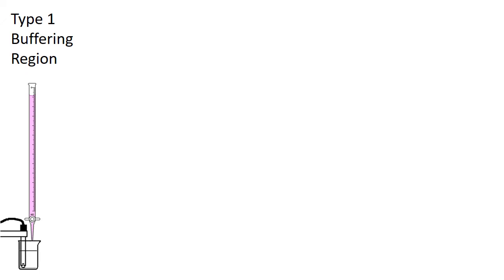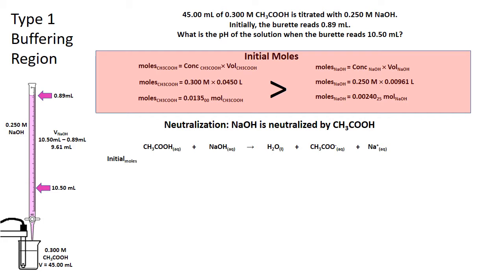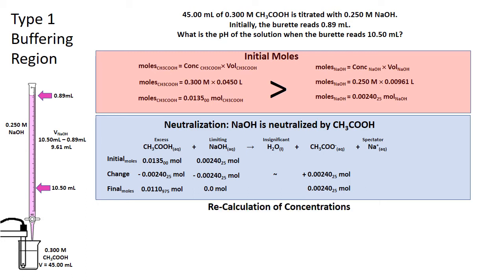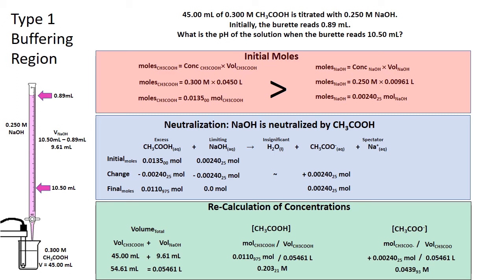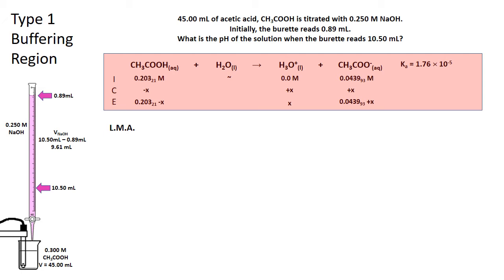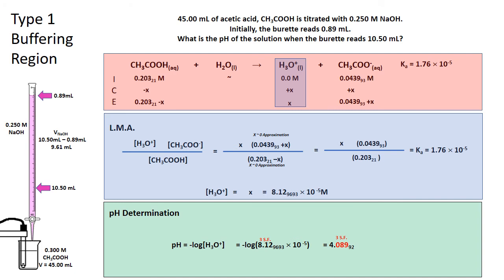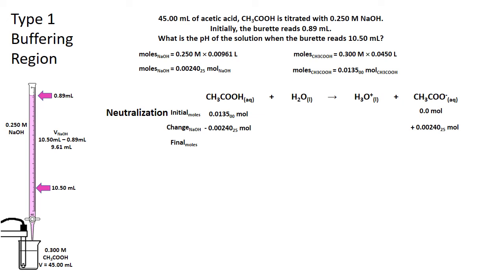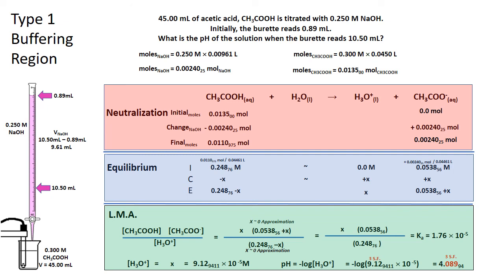2. Type 1 Weak Acid titration